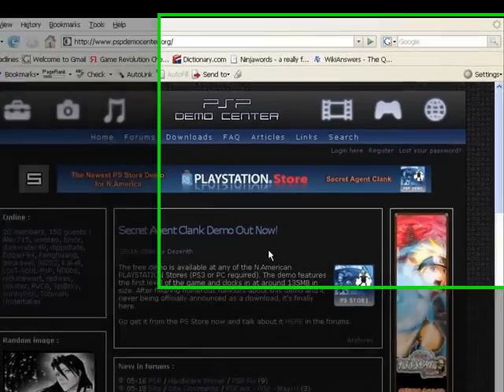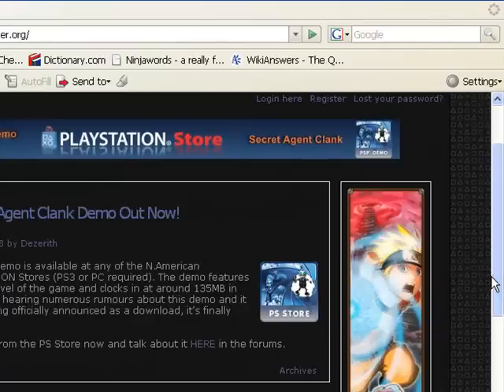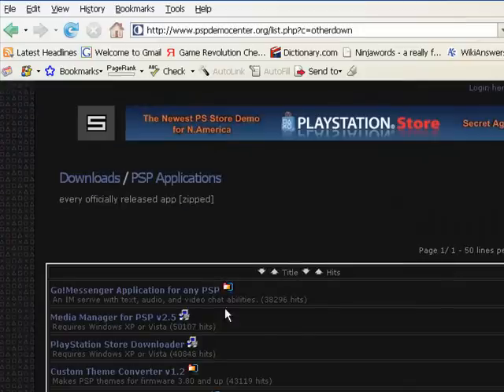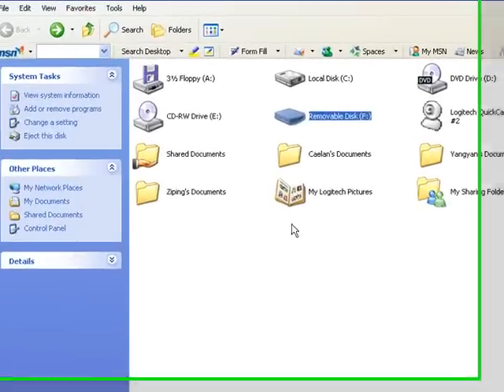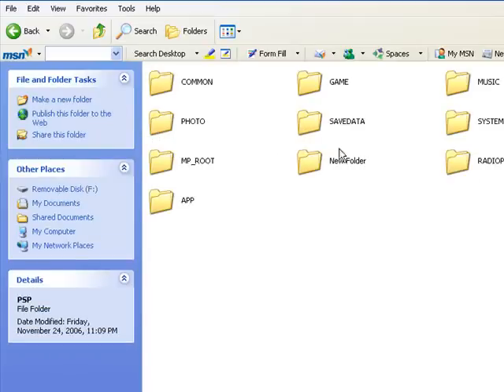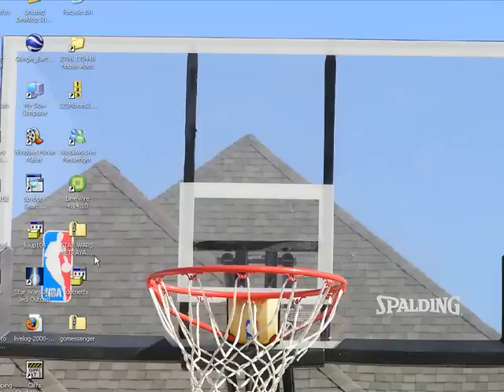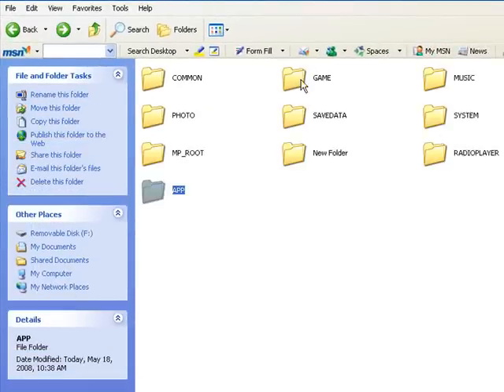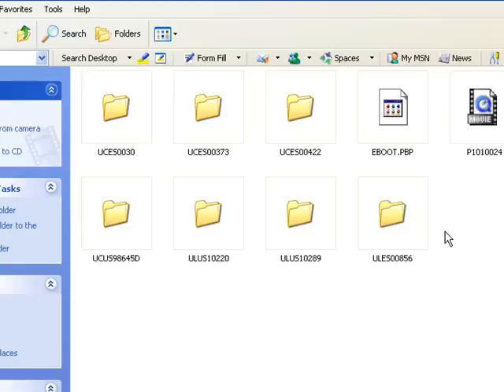How to really get Go!Messenger on any official firmware PSP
IF you have problems loading the gomessenger on your psp and it says that you need to reinstall it, update you psp to 3.90 or higher.

The game folder is in the psp folder.
The the drive f can also be drive g
Follow my steps carefully

Feel free to tell us your username on gomessenger by commenting here.